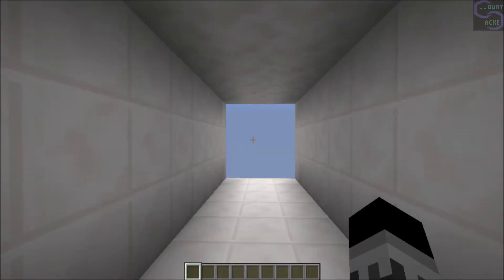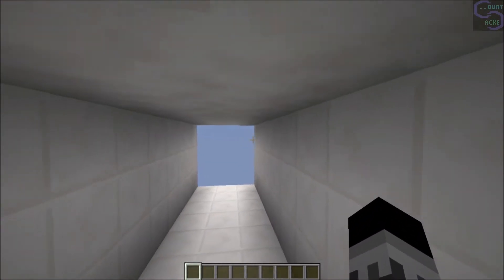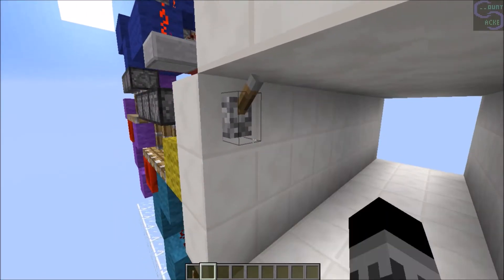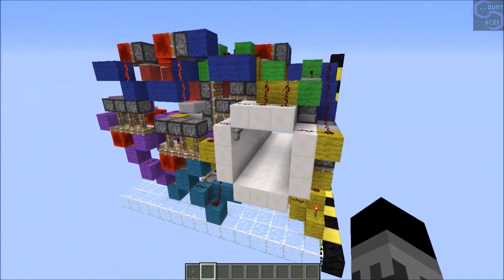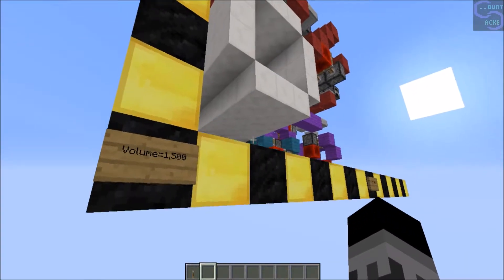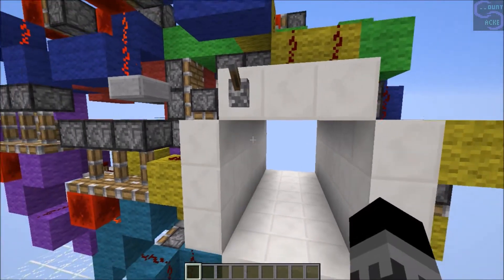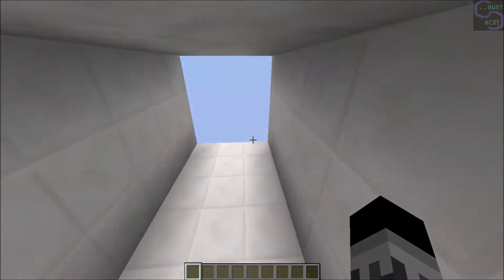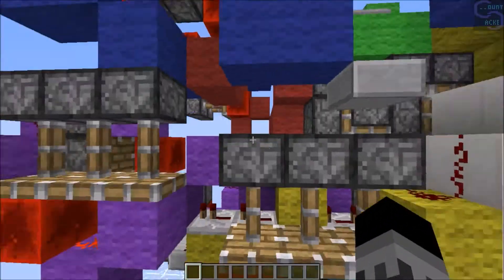Minecraft Small Seamless Thunderbolt 3x3 Door!!!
Minecraft Smallest Seamless Thunderbolt 3x3 Door!!!
I don't know if this is the first on youtube, but here it is! I am here to present to you guys, my 3x3 Thunderbolt Seamless door!!! I am unsure if it truely is the smallest, but if anything it is kinda compact, but not very compact. The faster door takes 0.15 sec to open, but maybe 0.25 to be seamless, the second door opens in 0.15 sec, but takes about 0.3 to be seamless. Both have their flaws, the faster one is obviously larger than the slower one. Well I hope you guys enjoy these door and hope to give you guys another wonderful door in the future. If you're wondering this does work in 1.11.

Minecraft Name: CountSackeBleck
Geometry Dash Name: CountSaturnV5S
Wizard101 Name: (Life) Allan BlueCloud
Aura Kingdom Names: Sugari and CountSacke

(No music video)